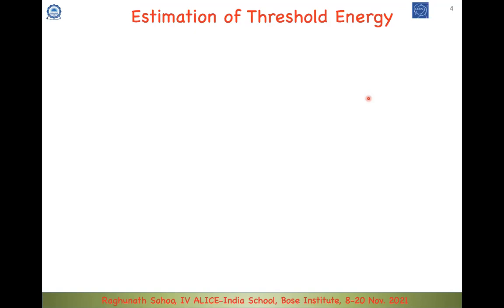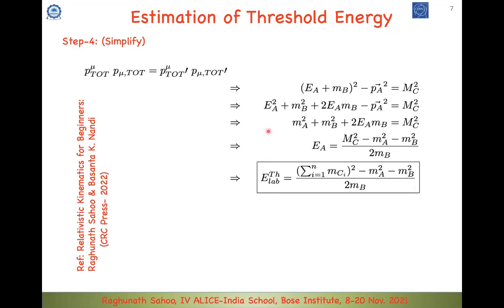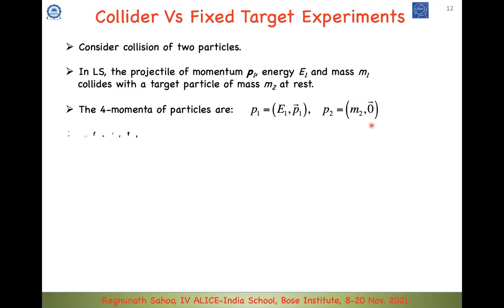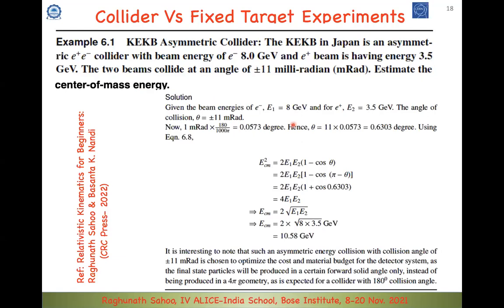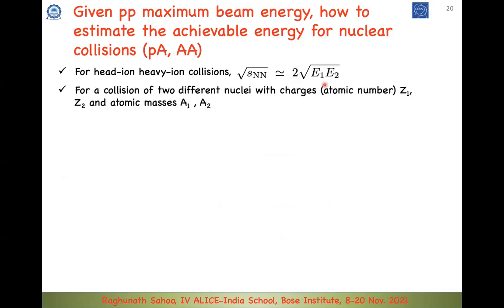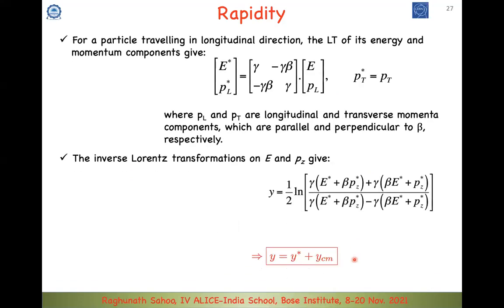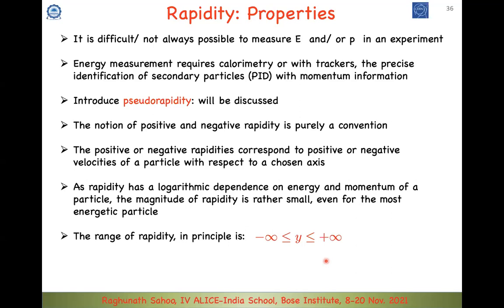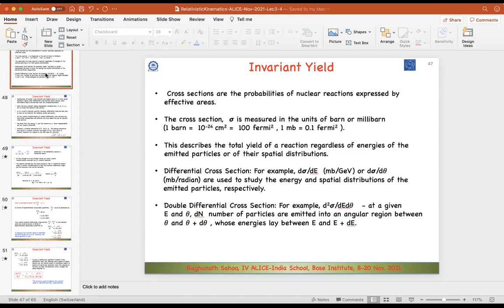Relativistic Kinematics Lecture IV by Raghunath Sahoo | IV ALICE-India School on Quark-Gluon Plasma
In the concluding lecture of this four-part series, Prof. Raghunath Sahoo completes the four-vector toolkit by deriving the threshold-energy formula and connecting rapidity, center-of-mass energy, and collider kinematics for heavy-ion physics.

🔹 Topics covered:
- The general definition of threshold energy and the "master formula" for calculating it via the four-vector method, for a reaction producing any number of final-state particles
- A worked historical example: the threshold energy for antiproton production (p+p → p+p+p+p̄) at the Berkeley Bevatron
- Converting between center-of-mass and lab-frame energies, illustrated with the asymmetric e⁺e⁻ KEKB collider tuned to produce the Υ(4S) at √s = 10.58 GeV
- Collider vs. fixed-target kinematics and the Mandelstam variable s
- Scaling the per-nucleon collision energy for different species at the LHC (√sNN = √s_pp × Z/A), including asymmetric systems like p–Pb
- The Lorentz factor and the relation between lab-frame and center-of-mass rapidity (y = y* + y_CM), and why rapidity's additivity makes it preferable to velocity
- Beam rapidity (y_max) and how it governs the shape of dN/dy particle spectra with increasing collision energy
- A suggested hands-on exercise: simulating ρ → e⁺e⁻ decay, applying a rapidity spectrum and Lorentz boost, and reconstructing the invariant mass with detector-resolution smearing
- Invariant yield and luminosity are flagged as follow-up topics beyond the scope of this session

This is the final lecture of the Relativistic Kinematics series.